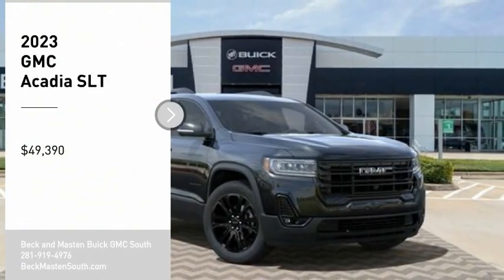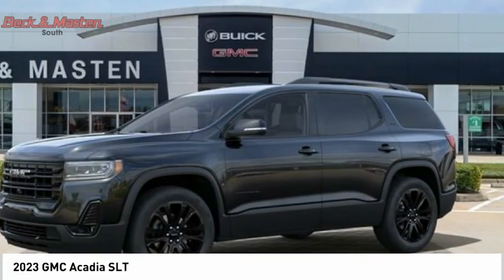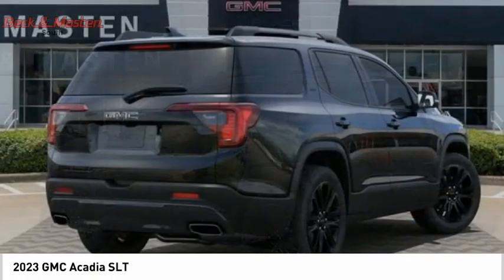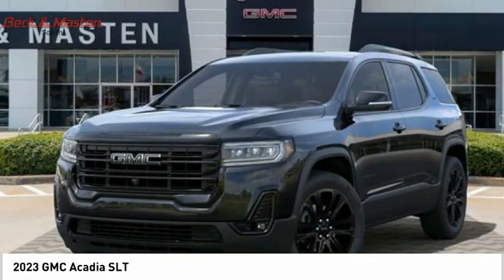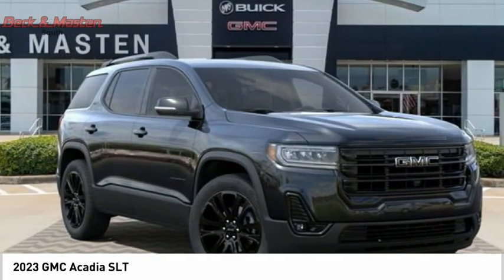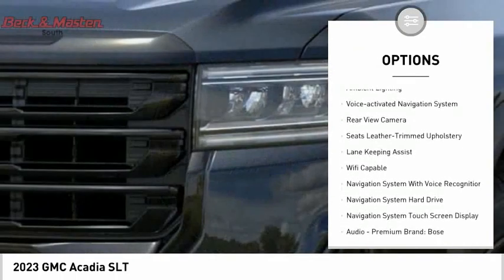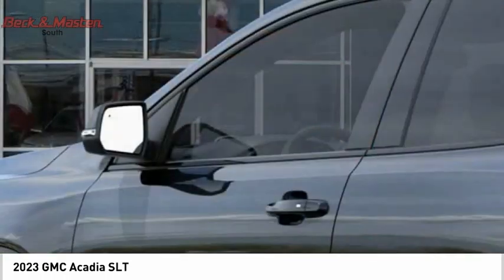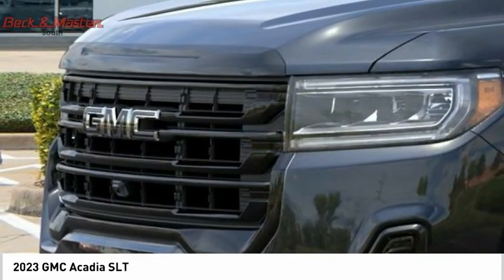2023 GMC Acadia Z155028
2023 GMC Acadia SLT

For a smoother ride, opt for this 2023 GMC Acadia SLT with a backup sensor, rear air conditioning, push button start, backup camera, blind spot sensors, parking assistance, Bluetooth, a navigation system, braking assist, and dual climate control.  It comes with a 6 Cylinder engine.  This one's available at the low price of $49,390.  With a crash test rating of 5 out of 5 stars, everyone can feel secure.  For a good-looking vehicle from the inside out, this SUV features a sharp ebony exterior along with a jet blk perf lth st trm interior.  Your electronics will sync up easily with this Bluetooth enabled vehicle.  A touch screen so intuitive, you'll soon realize you need your car more than it needs you.  Youve never felt anything more comfortable than leather seats.  Check out the easy navigation system!  Even the passengers in the back seat will ride in comfort thanks to the rear air control.  Have eyes in the back of your vehicle thanks to the backup camera.  Parking sensors make it easier to get into tight spots.  Call today and take this one out for a spin!